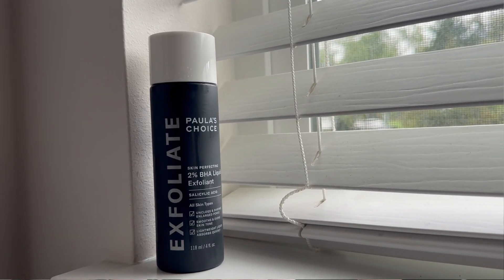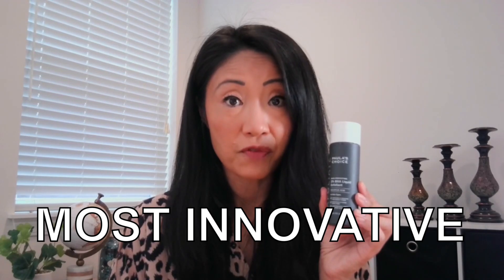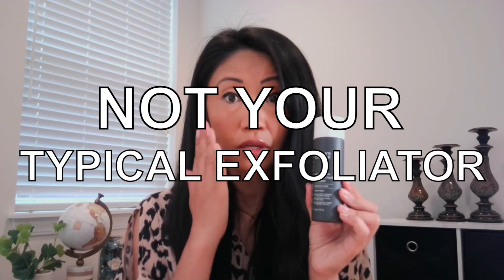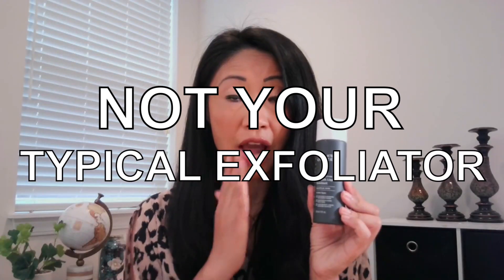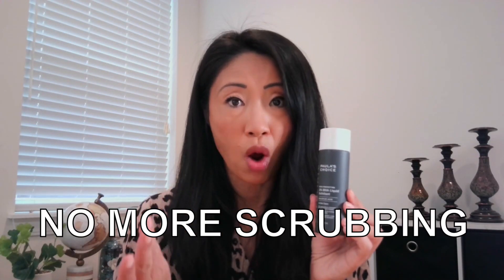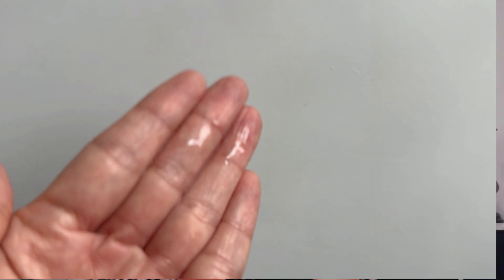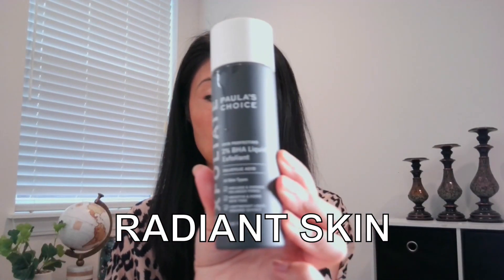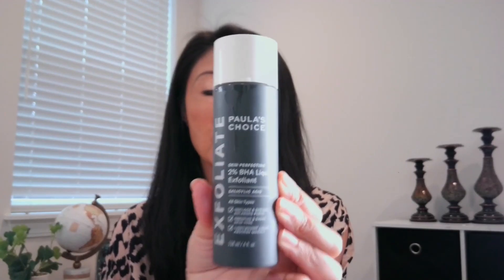REVIEW Paula's Choice Exfoliate WATCH Before YOU BUY